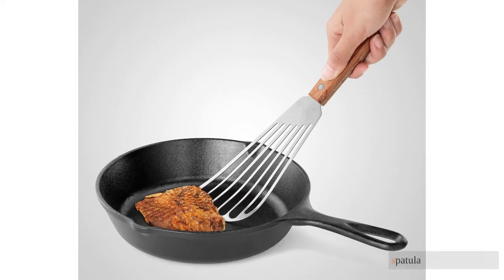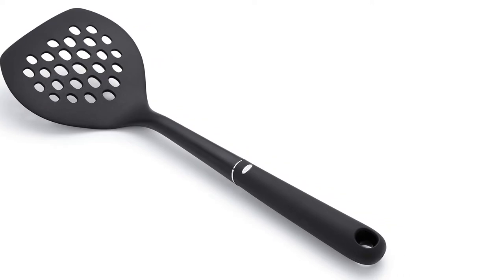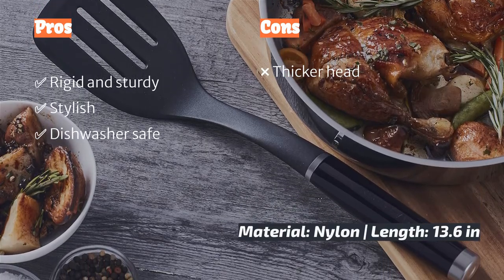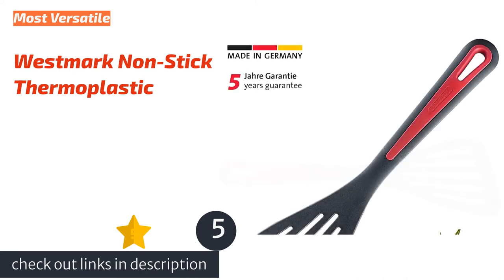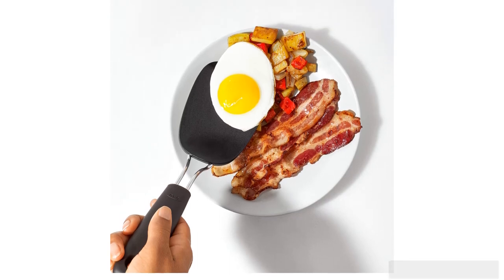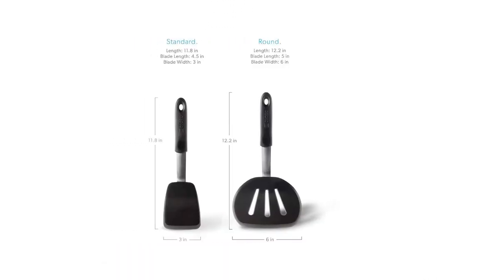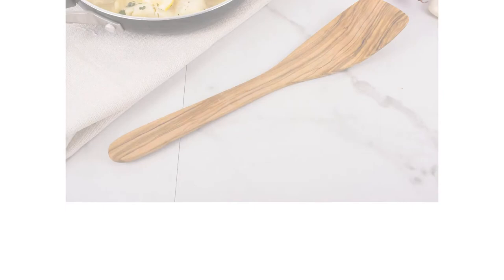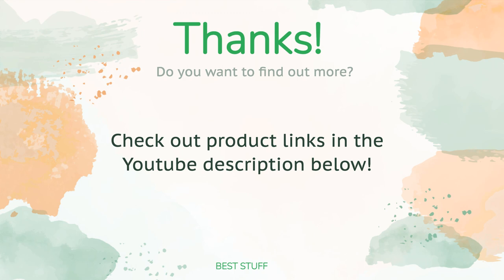🌵11 Best Spatula 2021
🌵11 Best Spatula 2021. Here are our editor picks:

00:00 Introduction
00:44 #1 - Best Overall Spatula: OXO Good Grips Nylon Square Turner
🇺🇸 Amazon US
🌏 Amazon Global
01:37 #2 - Best Metal Model: Toadfish Ultimate Fish
🇺🇸 Amazon US
🌏 Amazon Global
02:25 #3 - Best Bang for Your Buck: KitchenAid Classic Slotted Turner
🇺🇸 Amazon US
🌏 Amazon Global
03:10 #4 - Best Wooden Model: Totally Bamboo Angled Bamboo Utensil
🇺🇸 Amazon US
🌏 Amazon Global
03:58 #5 - Most Versatile: Westmark Non-Stick Thermoplastic
🇺🇸 Amazon US
🌏 Amazon Global
04:58 #6 - A Shorter Nylon Option: OXO Good Grips Nylon Flexible Turner
🇺🇸 Amazon US
🌏 Amazon Global
06:00 #7 - A Quality Silicone Turner: DI ORO Chef Series Standard Flexible Silicone Turner
🇺🇸 Amazon US
🌏 Amazon Global
06:58 #8 - Quality, Affordable Fish Spatula: New Star Food Service Wood Handle
🇺🇸 Amazon US
🌏 Amazon Global
07:43 #9 - Beautiful Wooden Kitchen Piece: Eddington 50008 Italian Olive Wood Wide
🇺🇸 Amazon US
🌏 Amazon Global
08:19 #10 - Sturdy Steel Flipper: Sabatier Triple Rivet Stainless Wide Turner
🇺🇸 Amazon US
🌏 Amazon Global
09:00 #11 - Affordable, Functional, and Basic: Norpro Nylon 13-Inch Slotted
🇺🇸 Amazon US
🌏 Amazon Global
09:51 Ending

Looking for the best spatula of 2021? We researched over 30 options in a range of styles & materials before buying and testing 11 models side-by-side. Our culinary experts and novices worked together to assess these products. We flipped dozens of eggs & pancakes, pounds of hamburgers, and scooped up a few batches of cookies off of hot baking sheets to see which turner handles the most and feels the best in our kitchens and in our hands. Each kitchen tool is critiqued based on key metrics like rigidity, versatility, and expected longevity. After several days of flapjacks and pan-fried fish fillets, we can recommend the right utensil to add to your kitchen.